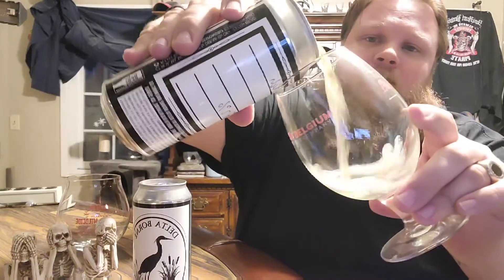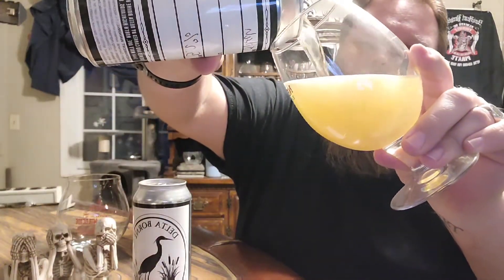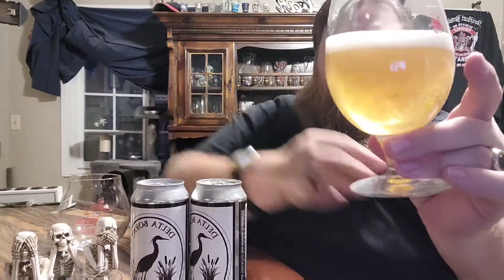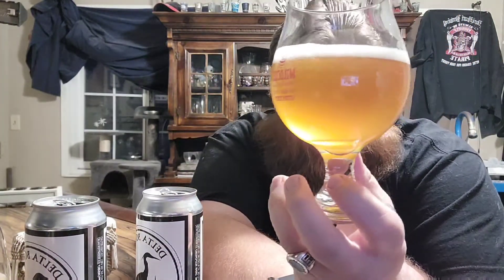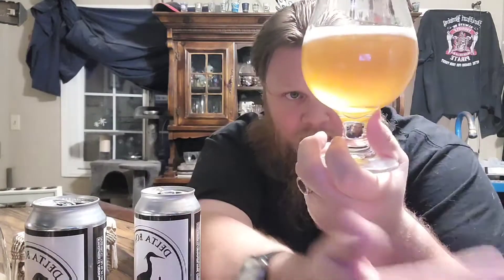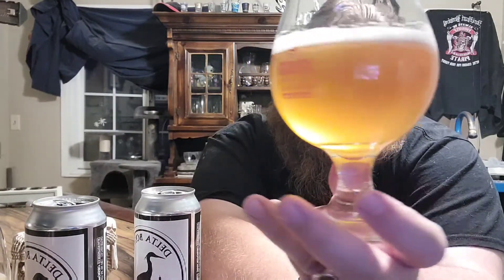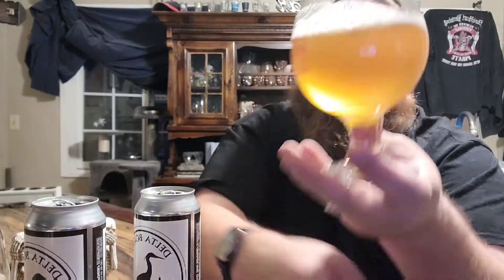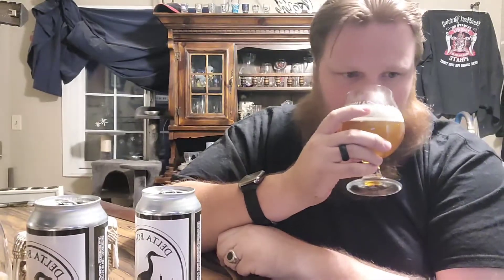delta borne brewing kolsh and 3xipa